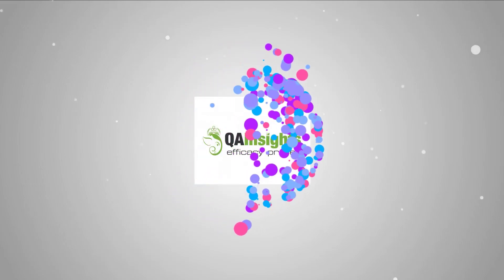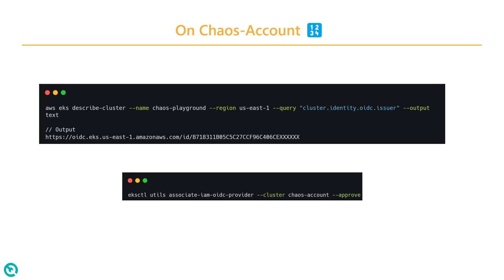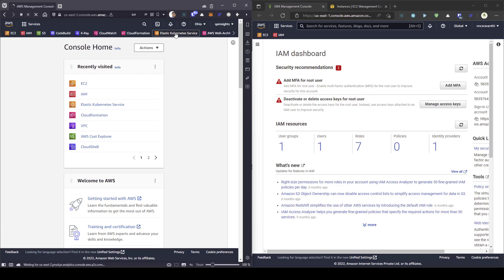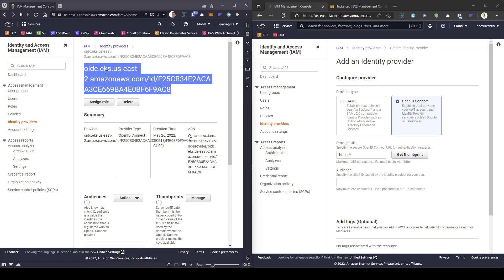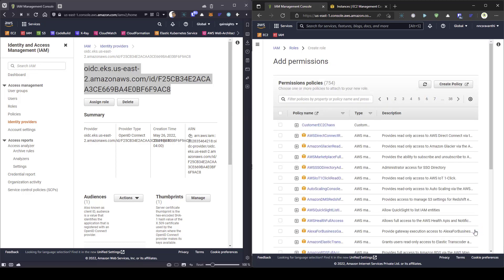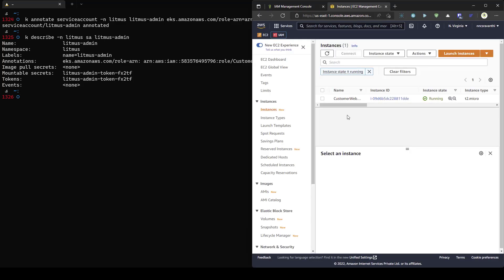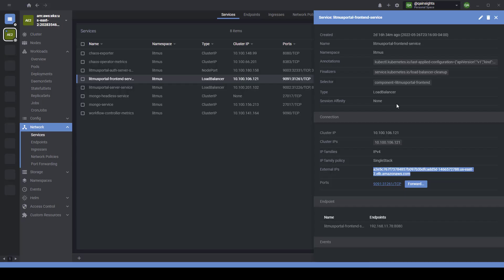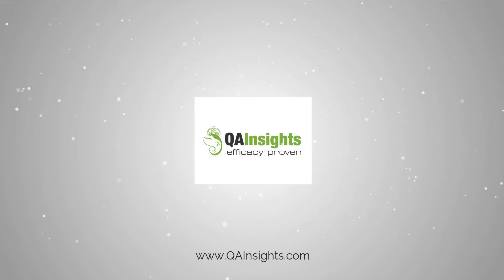Learn Chaos Engineering Series - E5 - Running LitmusChaos Experiments on two AWS Accounts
In this episode, you will learn how to run LitmusChaos experiments on two AWS accounts.

00:00 Intro
00:21 Cross AWS Account Arch
01:21 On Chaos Account
01:41 On Customer Account
02:20 Demo
08:25 Outro